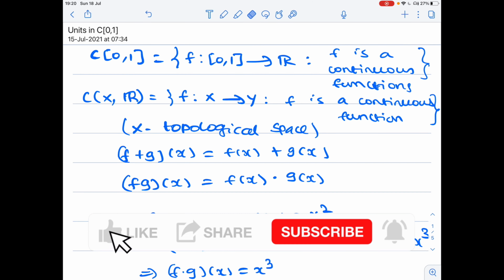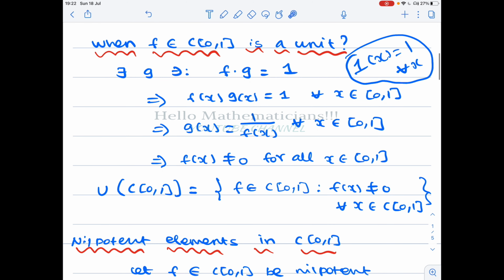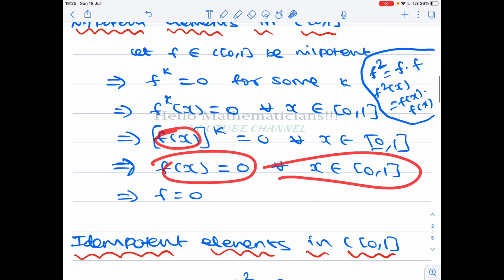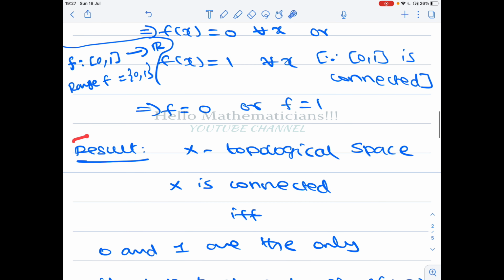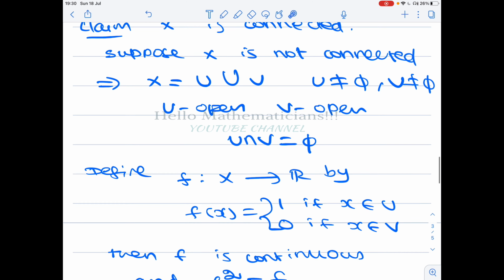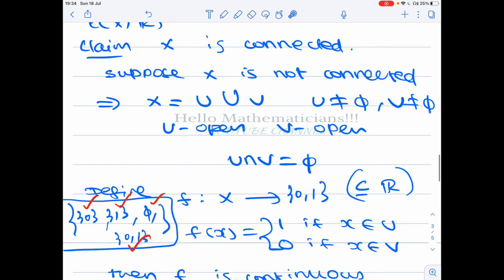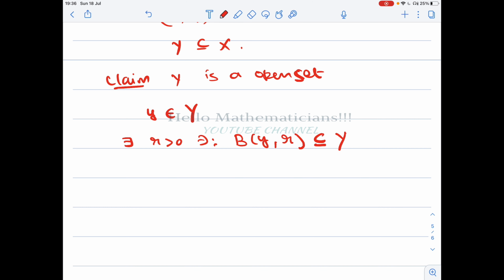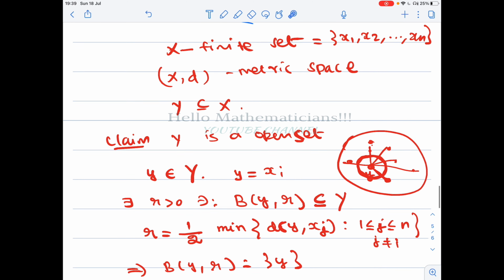UNITS, NILPOTENTS AND IDEMPOTENT ELEMENTS OF C[0,1] - THE RING OF REAL VALUED CONTINUOUS FUNCTIONS.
IN A METRIC SPACE WITH FINITE NUMBER OF ELEMENTS ALL THE SUBSETS ARE OPEN

ALL PREVIOUS YEAR QUESTION PAPERS

CSIR DECEMBER 2019 QUESTION PAPER

IIT JAM PREVIOUS YEAR QUESTION SOLUTIONS.
IIT JEE PREVIOUS YEAR QUESTION SOLUTIONS.
INTERESTING MATHEMATICS PROBLEMS.
IIT JAM ENTRANCE EXAM 2021
IIT JEE ENTRANCE EXAM
TAMILNADU SLET AND SET EXAM SOLUTIONS
STATE LEVEL ELIGIBILITY TEST EXAM  SOLUTIONS
NBHM M.A/M.SC EXAM PREVIOUS YEAR SOLUTIONS
NBHM  PHD EXAM PREVIOUS YEAR SCHOLARSHIP
NBHM INTERVIEW QUESTIONS
MATHEMATICS PHD INTERVIEW QUESTIONS
MATHEMATICS PROBLEM SOLVING
CMI ENTRANCE EXAM SOLUTIONS
TIFR GS 2010, 2011, 2012, 2013, 2014, 2015, 2016, 2017, 2018, 2019,2020 SOLUTIONS
ISI ENTRANCE EXAM SOLUTIONS
MATHEMATICAL CONCEPTS AND UNDERSTANDING
PG TRB
GSET MATHEMATICS 2021
MHSET MATHEMATICS 2021